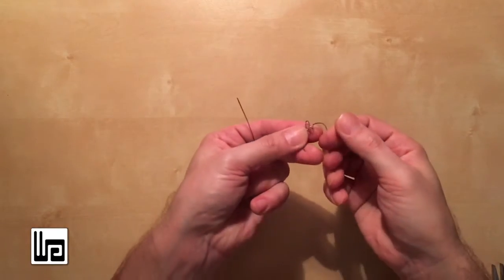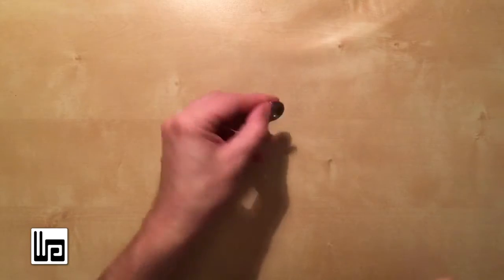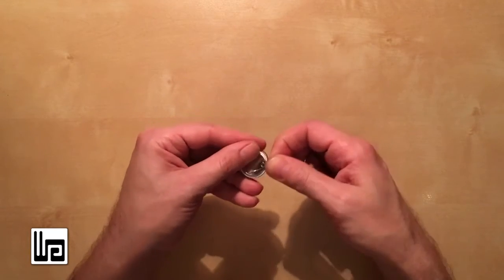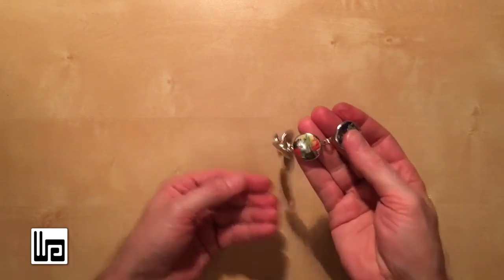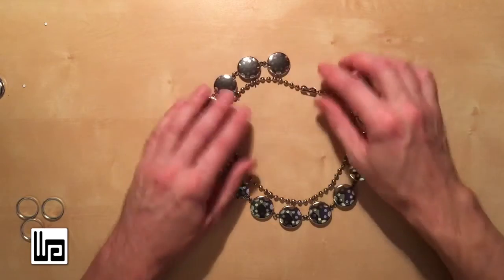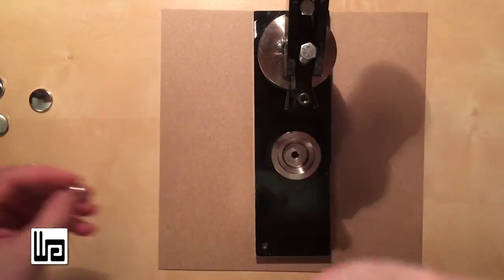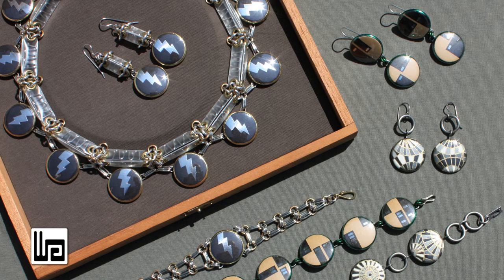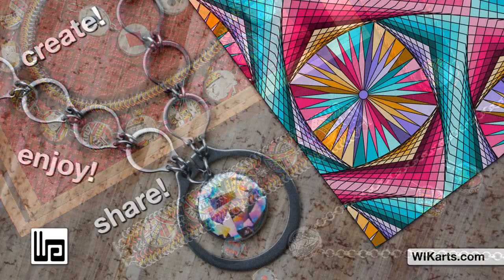WIKarts Tutorial: Create Jewelry with Wire and Pinback Buttons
Learn how to make wire inserts that can be used to connect pinback buttons in a variety of ways and be used with cord, beads, chain mail, and other materials to produce unique styles of jewelry!

Jump to:

How to Make a "Parallel Loop" Wire Insert - Beginning
How to Make a "Perpendicular Loop" Wire Insert - 2:37
How to Make an Ear Wire Insert - 4:20
Variations - 7:01
Making Buttons with Cardstock - 11:20
Making Buttons with Adhesive Sign Vinyl - 15:19
Gallery - 19:30

Supply Sources:

I bought my 1 inch round graphic punch there as well.

You can also get button making machines and parts (I've never ordered from them but they seem to have a long history and they have machines that will make the same style of button necessary for these wire inserts, but in different sizes! All you have to do to make inserts for larger buttons is use slightly longer wire.)

because they've always been professional, the prices are good, and you can buy sets with the collet, button shell, and mylar without having to buy the spring pin.

A great place to find vintage playing cards is at garage sales because they're very often inexpensive and you can sort through them to see if you like the designs.

A good place to buy surgical stainless steel wire is on Etsy, but you can find it at many places online. The types I use are 316 or 430 - some are springy and some are not, and some online sellers specify if it's soft, half-hard, hard, or spring steel, while others do not. You may have to send an email enquiry to be sure.

If you want to use sterling silver I'd suggest full hard 19 or 20 gauge because it's very sturdy and will spring fairly well. but it's available all over the web.

I bought my 7/8 inch punch and 1-1/4 inch punch at a scrapbooking store several years ago - you may have a similar store in your area, or you can search online.

I generally link to US suppliers because that's where I am - if you're in another country you may be able to purchase supplies from these companies, or you can look for a local supplier to save on shipping costs.